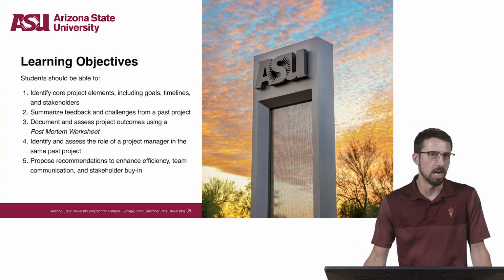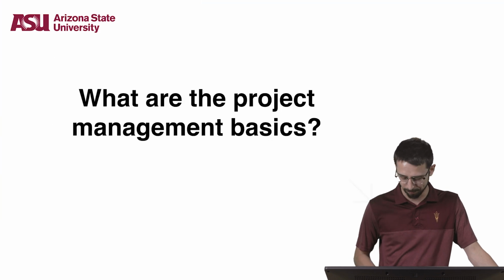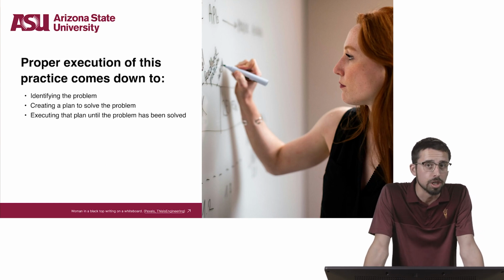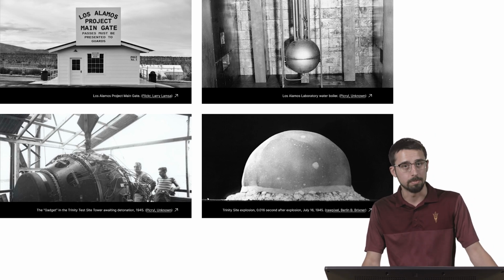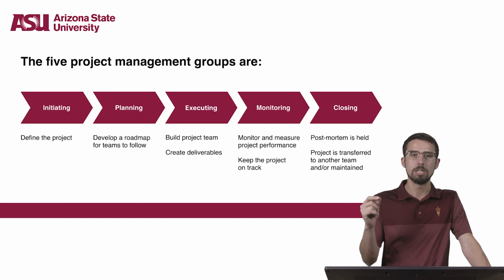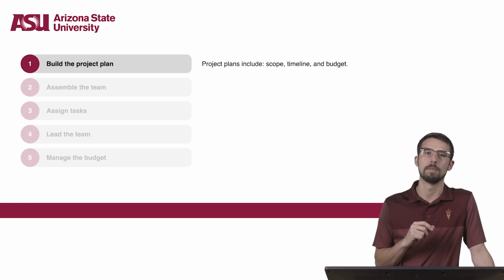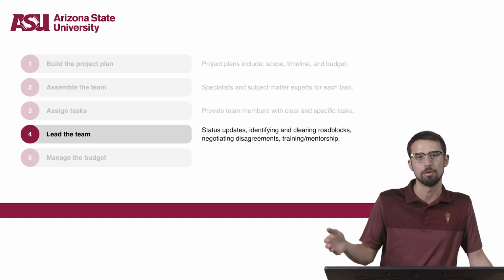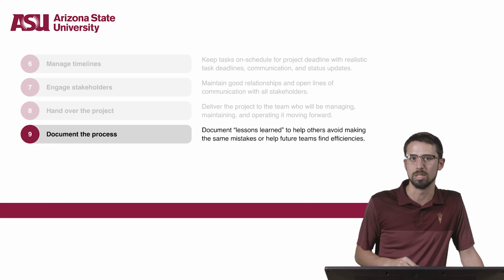GIT 450 550 Lecture 2.1 Introduction to Project Management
Learning Outcomes
Identify core project elements, including goals, timelines, and stakeholders
Summarize feedback and challenges from a past project
Document and assess project outcomes using a Post Mortem Worksheet
Identify and assess the role of a project manager in the same past project
Propose recommendations to enhance efficiency, team communication, and stakeholder buy-in